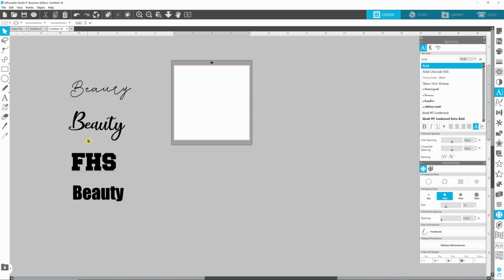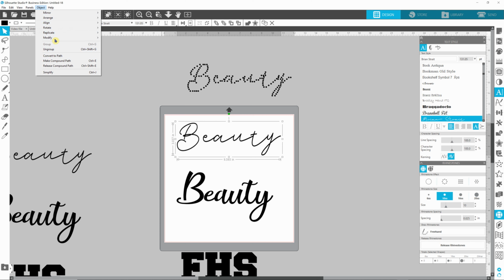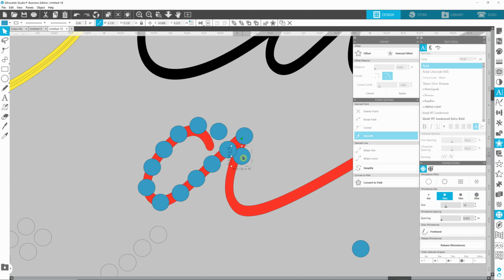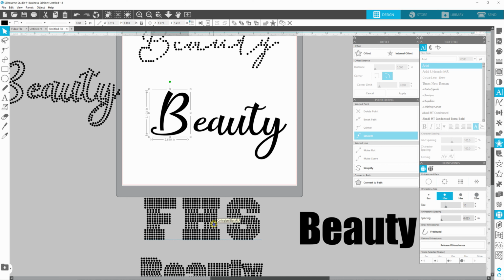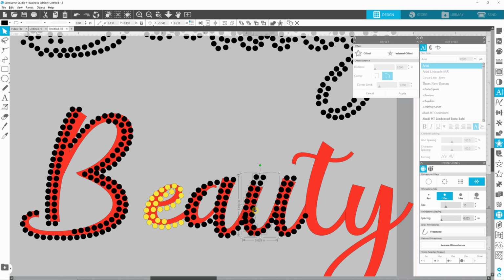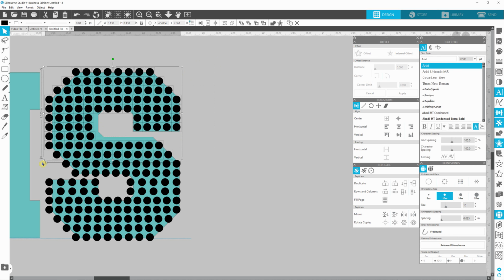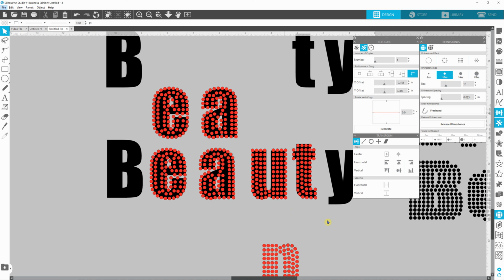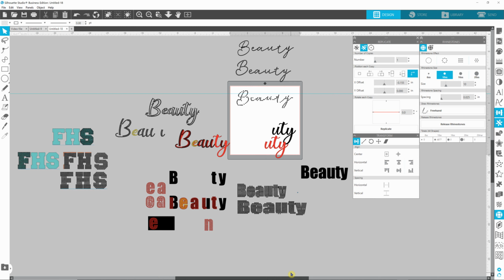Tip 8 Turning fonts into rhinestone letters using Silhouette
In this video I show different methods for converting fonts into rhinestone letters using Silhouette.